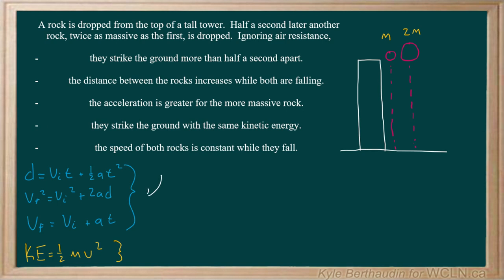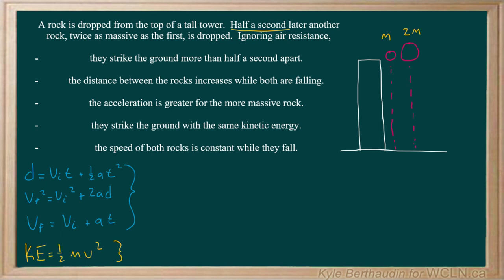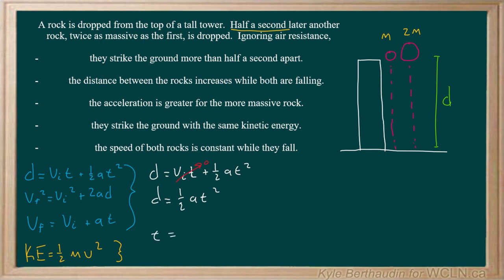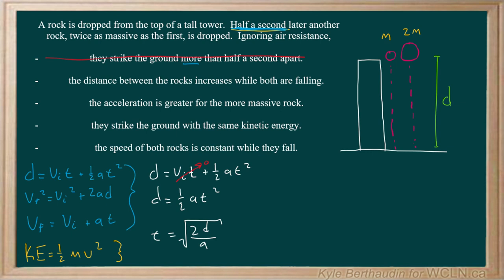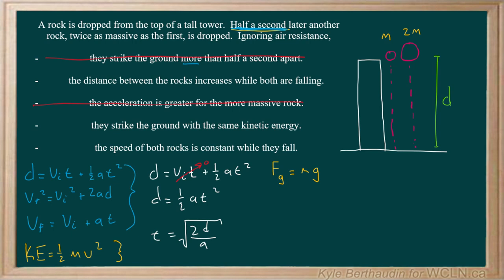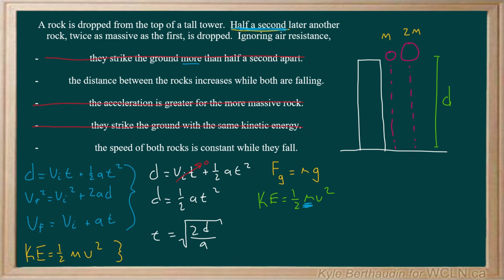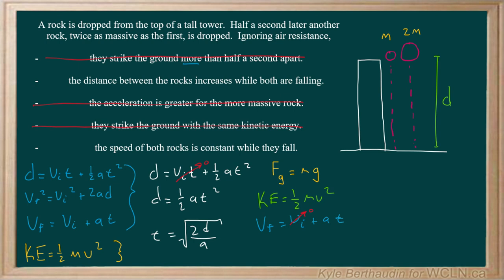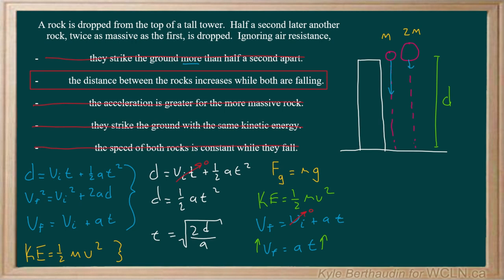WCLN - Physics Solution - EnergyHoldingTank(Various)-09